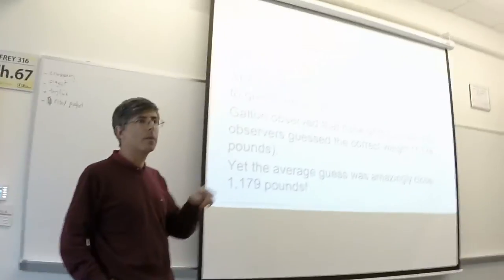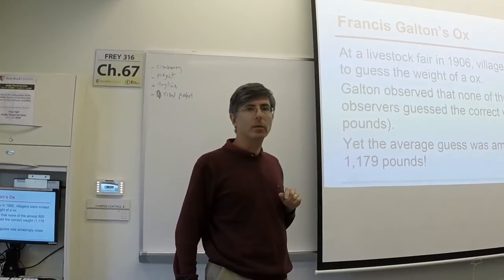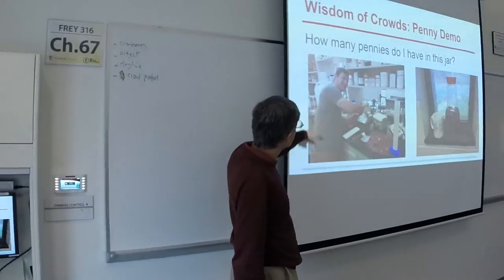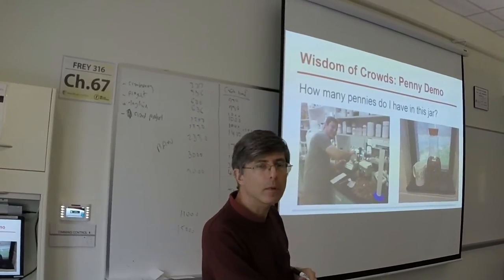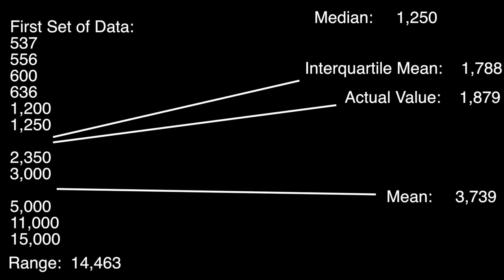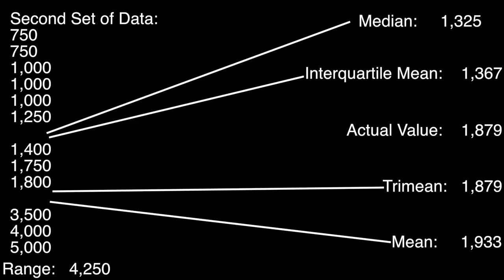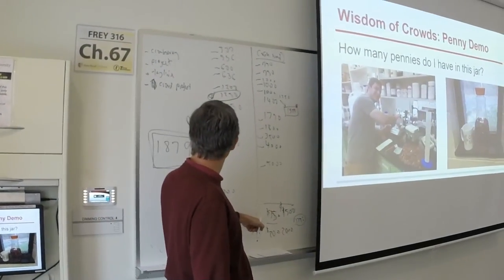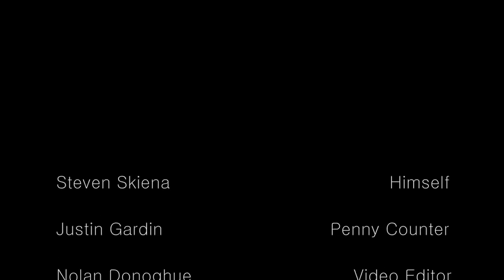The Widsom of Crowds: Pennies Demo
For some problems,  large, diverse groups of people can be smarter than experts. This video demonstrates this concept of wisdom of crowds through the familiar problem of guessing the number of pennies in a container.